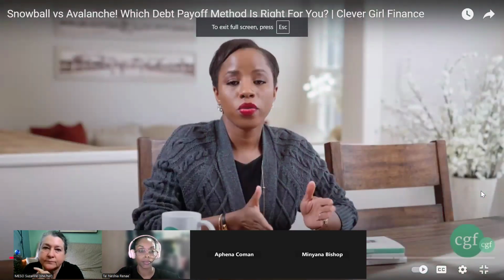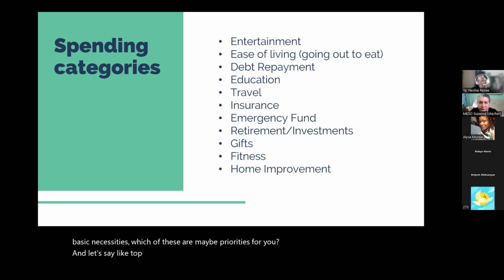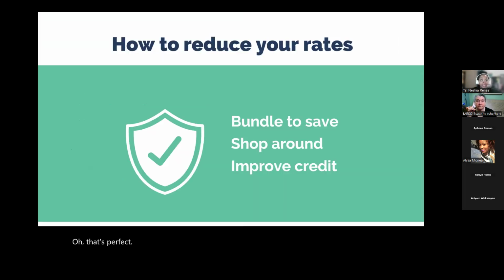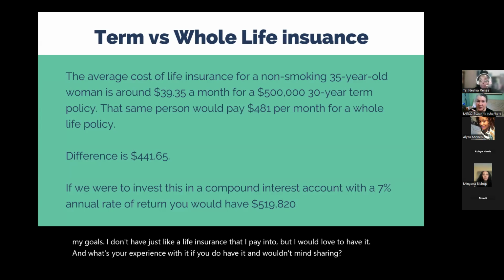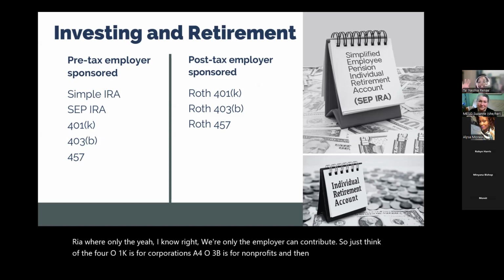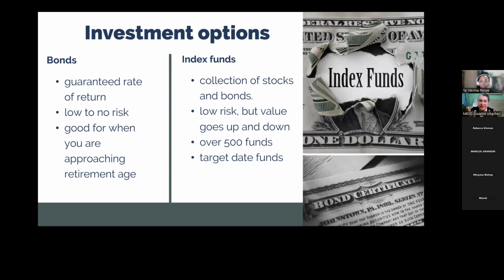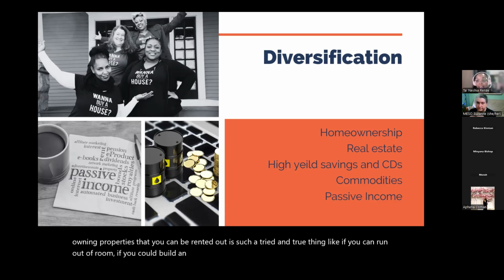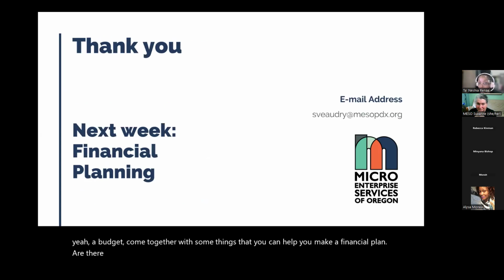2025.06.16 MESO Financial Planning pt. 3 class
This two-hour class covers debt reduction, student loans, insurance, emergency funds, investments and social security.